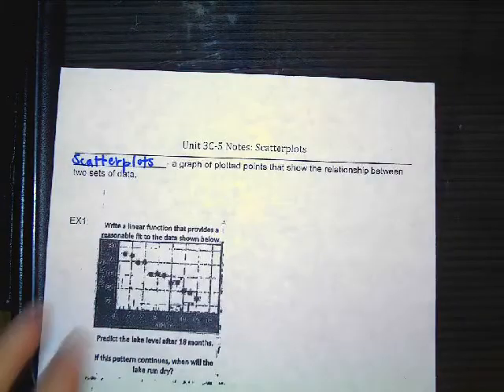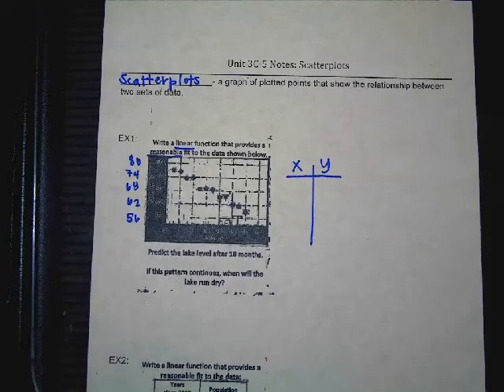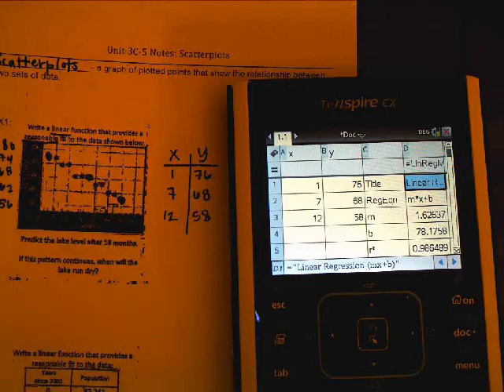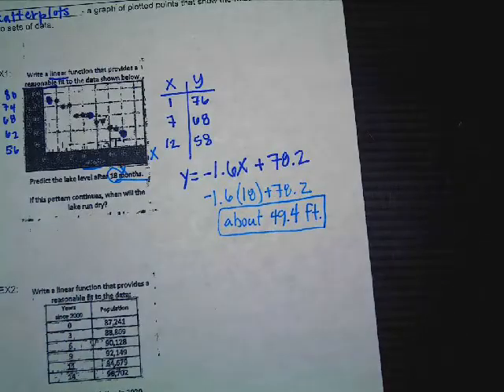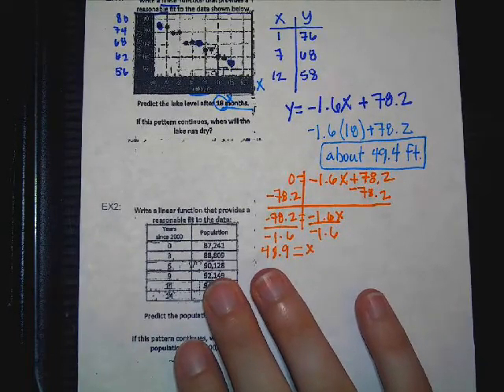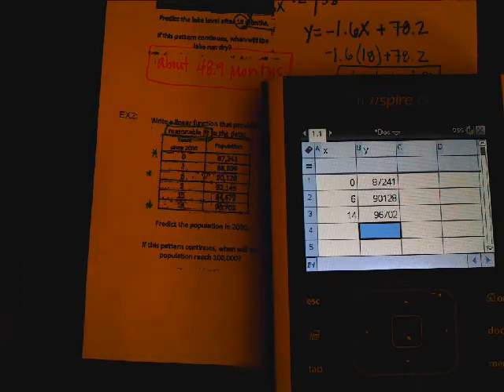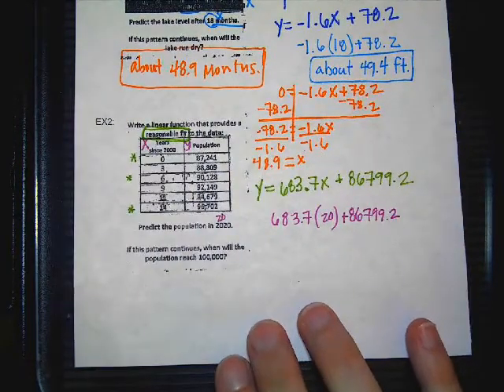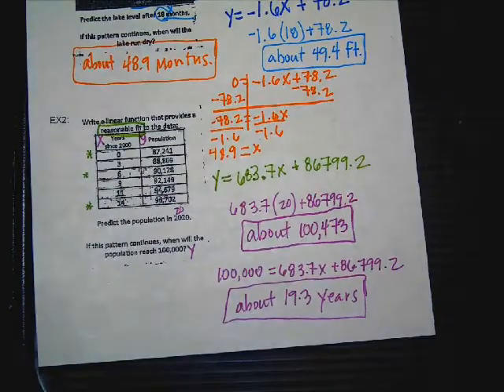N 3C-5 Scatterplots